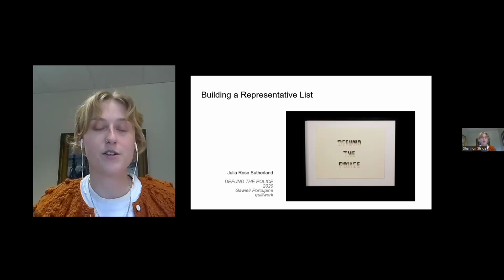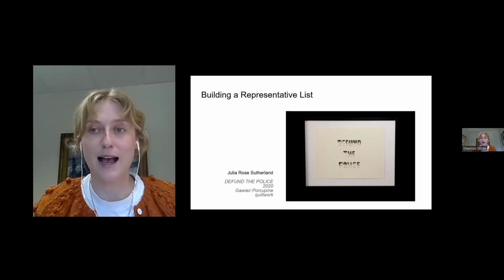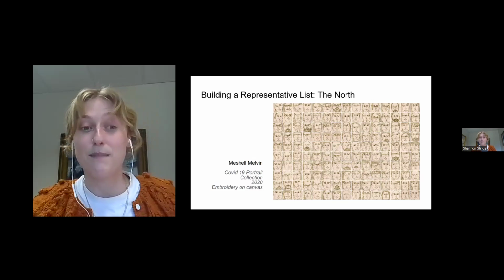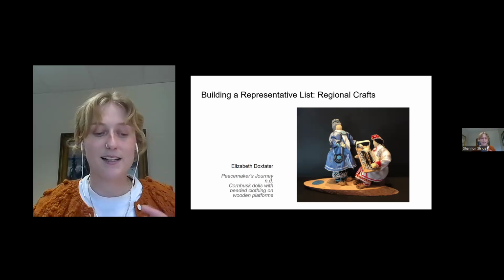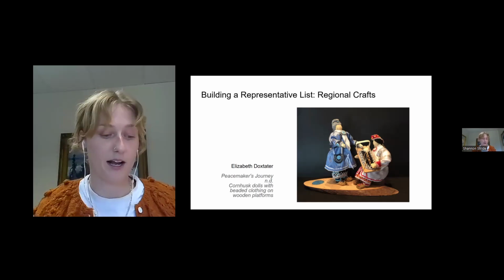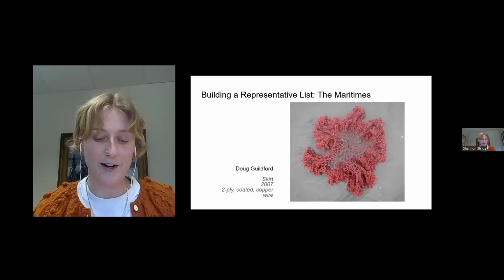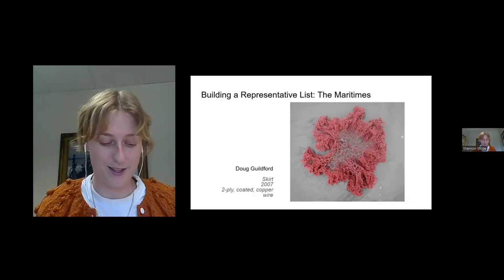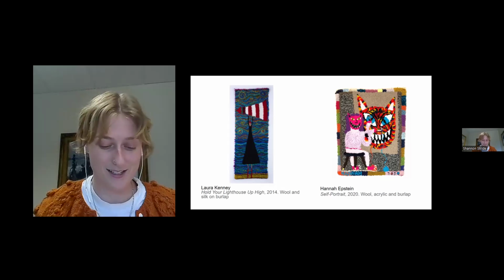Craft & Craftivism with Shannon Stride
This video is made available for research purposes only.
Copyright rests with the speaker.

Cette vidéo est disponible pour la recherche uniquement.
Droit d'auteur appartient à l'orateur.